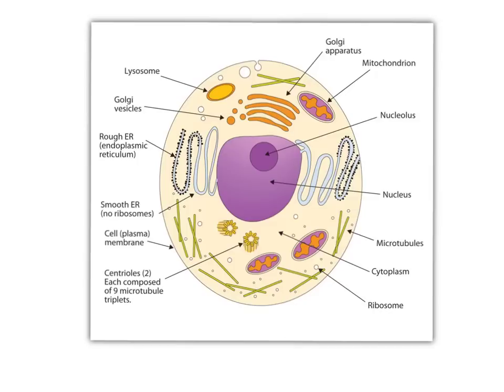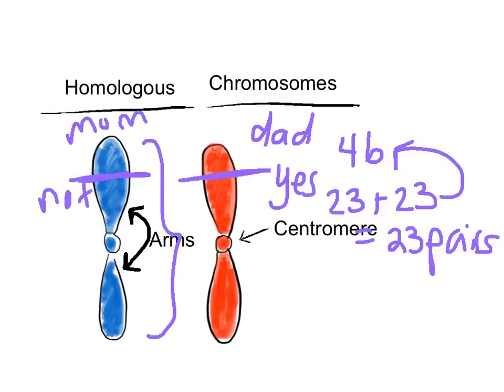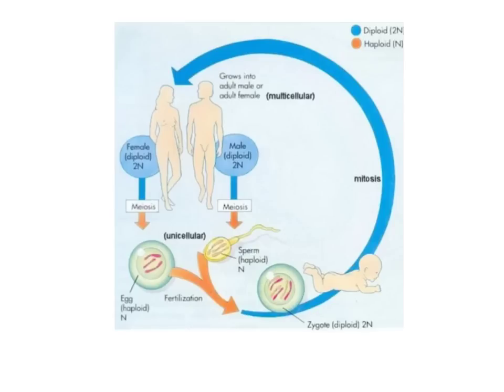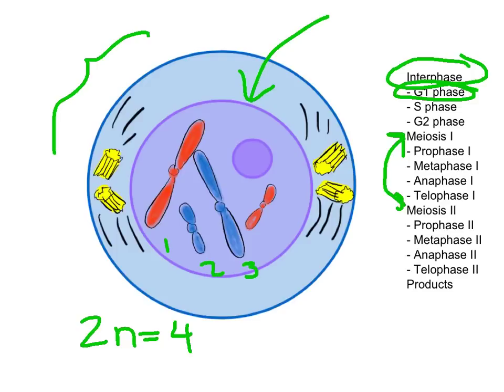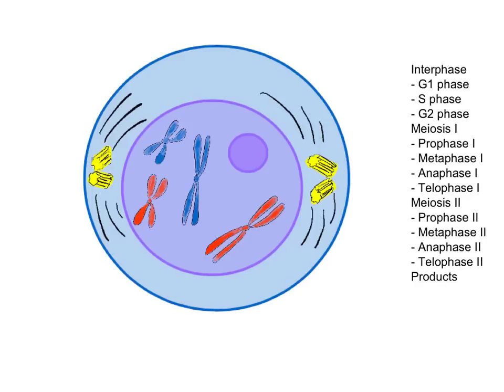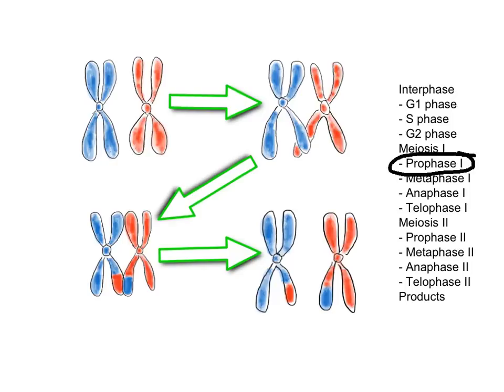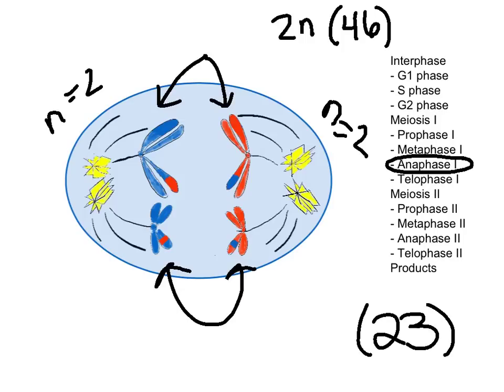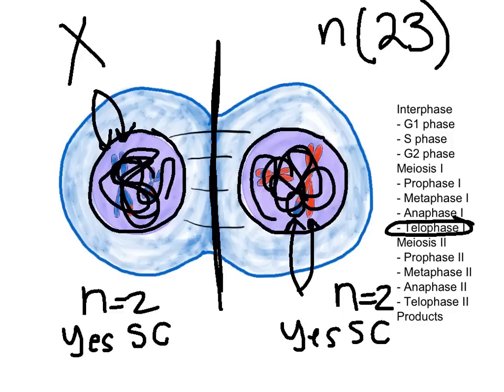Unit 5, Day 1 - Meiosis (Part 1 of 2)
Mrs. Larkin's Biology Class - Meiosis (Part 1 of 2)
Da Vinci Design High School in Hawthorne, California